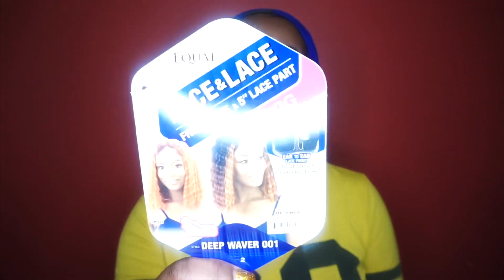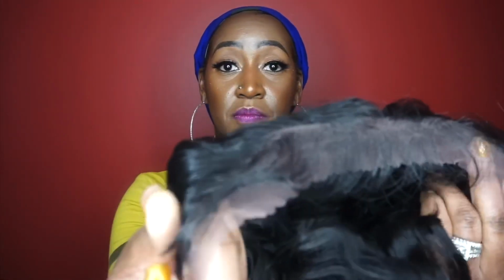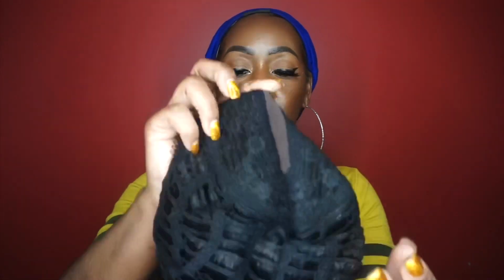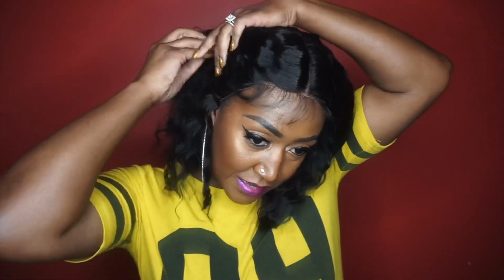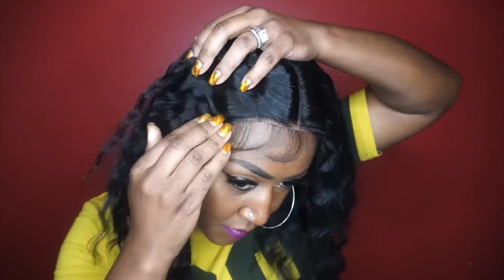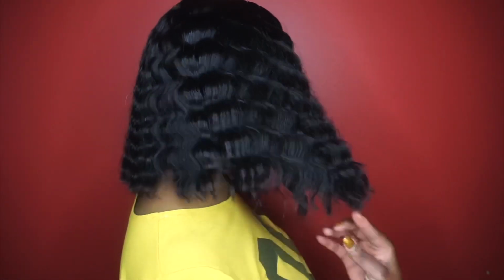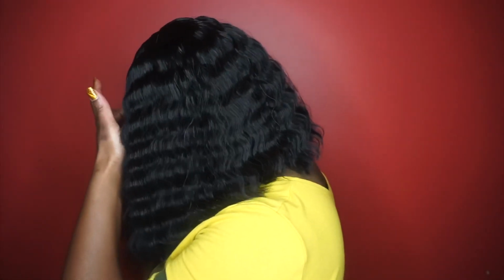Affordable Crimped Bob Under $30 – FreeTress Equal – DEEP WAVER 001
Hey Everybody,

Check out this affordable crimped synthetic lace front bob under $30 by FreeTress Equal in the style Deep Waver 001 and in the color #2.

Freetress Equal Lace & Lace Synthetic Hair Lace Front Wig - DEEP WAVER 001 – $26.79

HAIR SPECS:
COLOR:  #2
CAP SIZE: Medium
LACE:  Lace Front
TEXTURE:  Silky
LENGTH:  Approximately 10”
PARTING:  5” Deep Part
SHEDDING:  Light
TANGLING:  Light
DENSITY:  150%
OVERALL RATING:  8.5/10